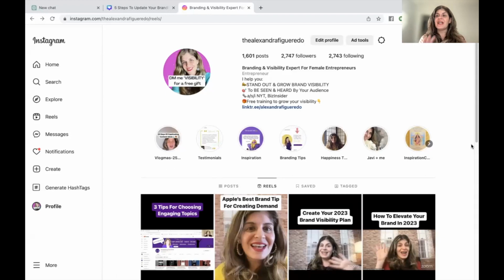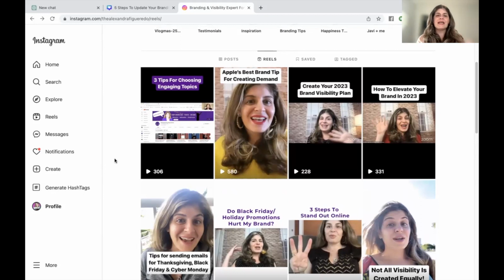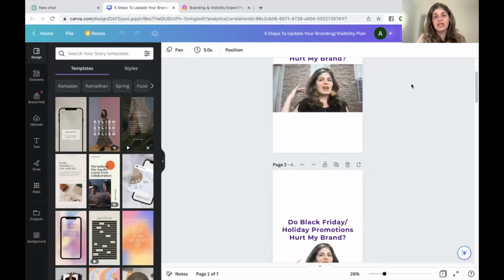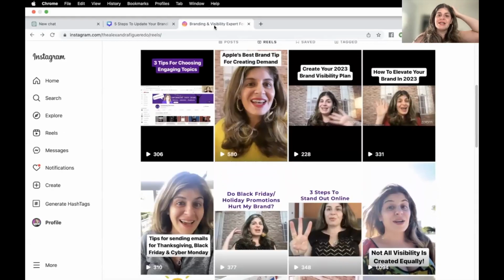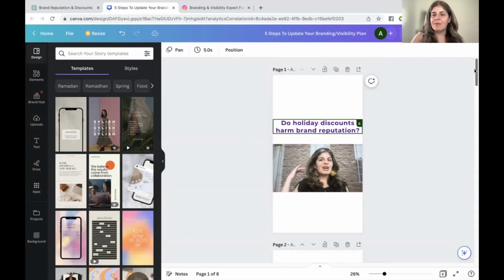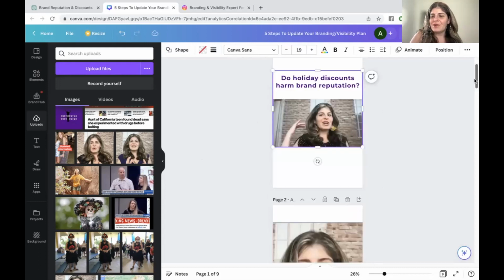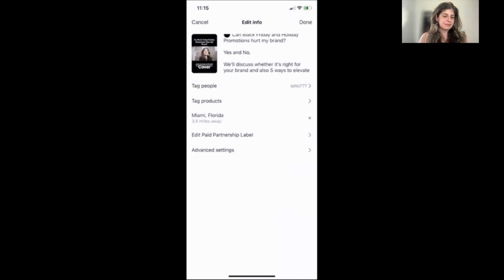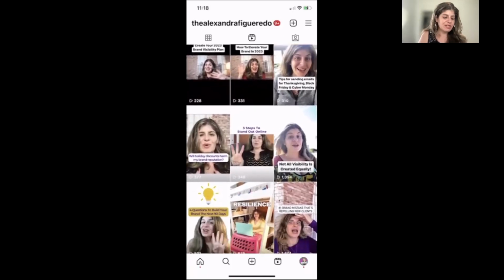Boost Views With Eye-Catching Thumbnails 👀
To increase your views, you must grab your audience's attention. In this video we discuss how to change your thumbnails on Instagram Reels and how to use Chat GPT to improve your messaging to attract your audience.

If you enjoyed this video or learned something new, please like this video, subscribe & turn on the bell for more notifications for every time I post a new brand visibility tip to grow your business.

RESOURCE FOR ADDITION SUPPORT:
For additional support, join the Visibility Voices Academy to grow your brand visibility with the support and training you need